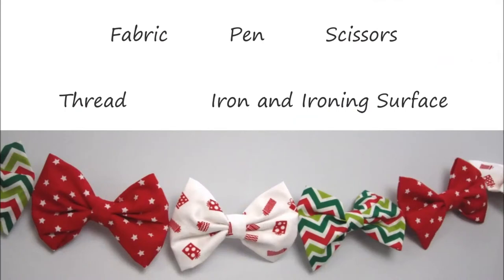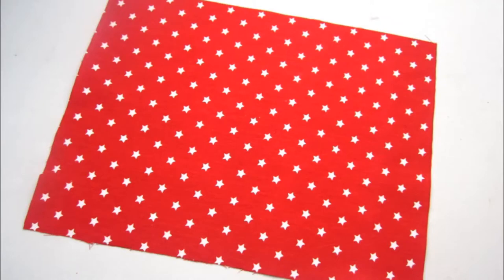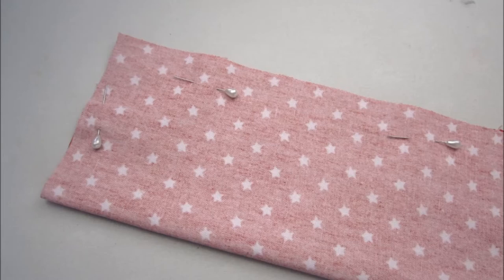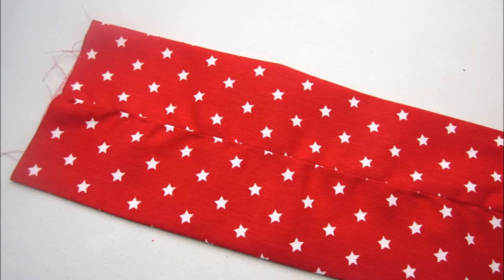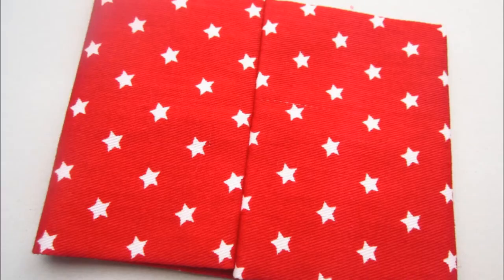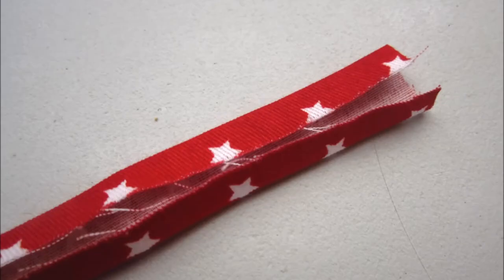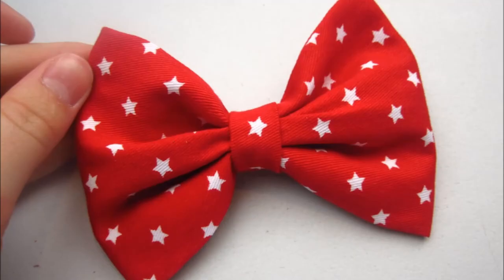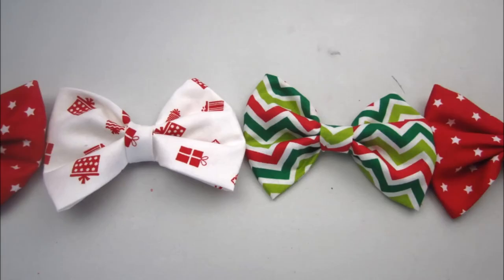{DIY Christmas}❄Step by Step Sewing - Fabric Bow Garland